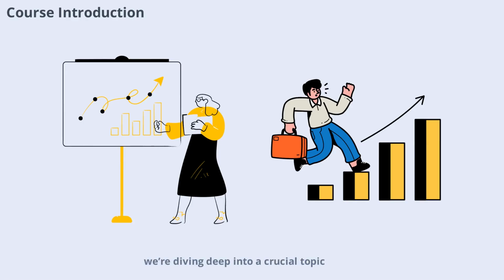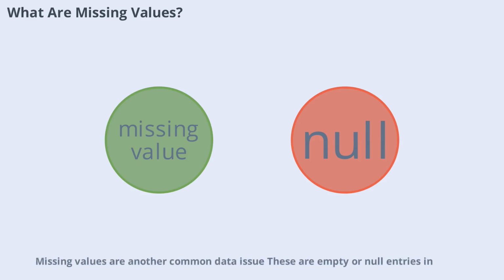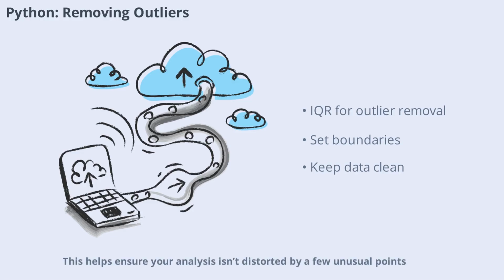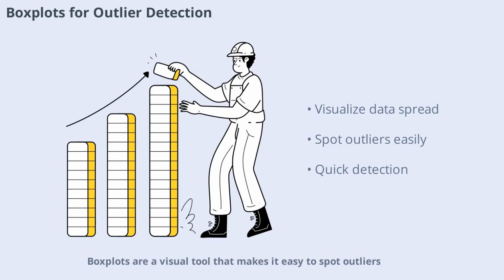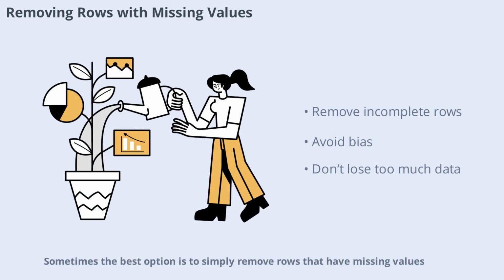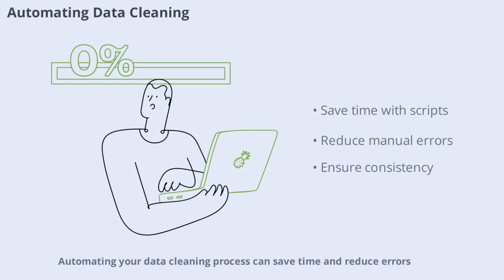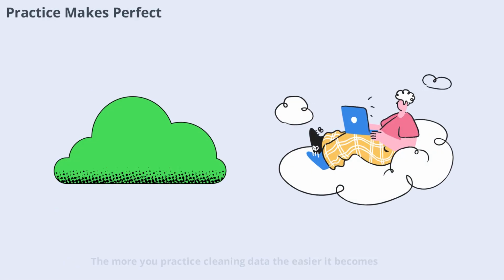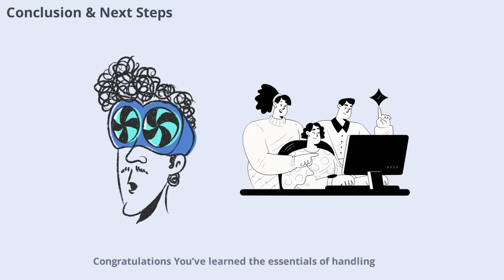Handling Outliers & Missing Values | Data Analysis Course Day 19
In this video, we explain how to manage Outliers and Missing Values in real-world datasets.
Topics Covered:
What are Outliers?
What are Missing Values?
Detecting outliers using IQR
Filling missing values with mean/median
Removing or capping extreme values
Proper handling of dirty data improves accuracy and prevents wrong conclusions.
Next: Feature Engineering Basics (Day 20)